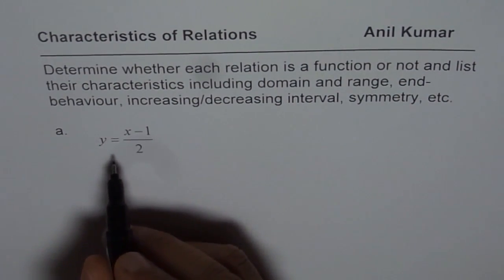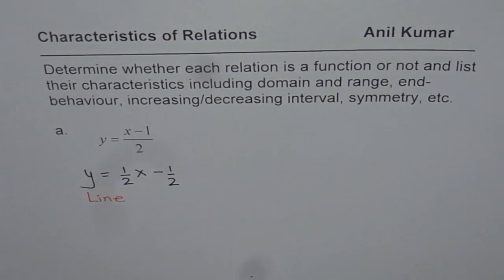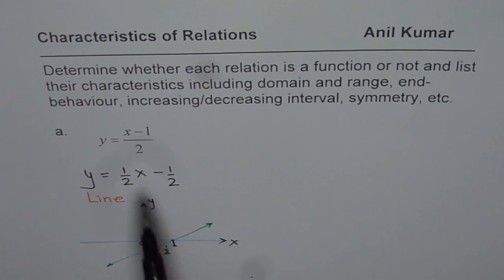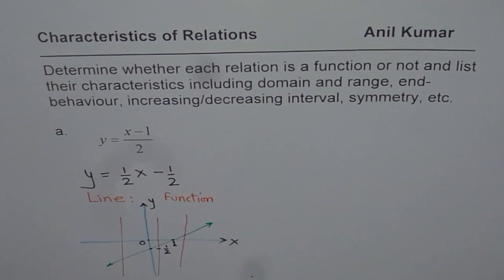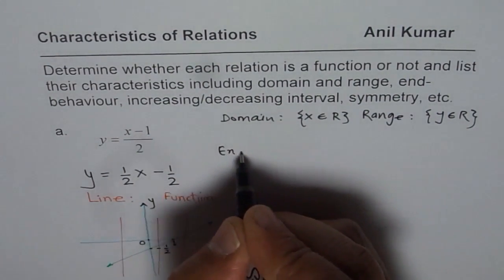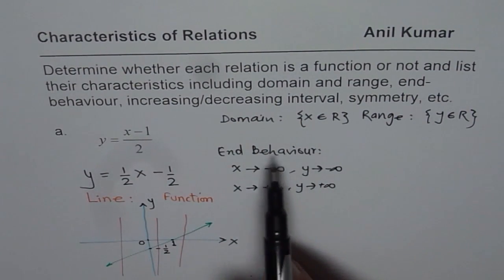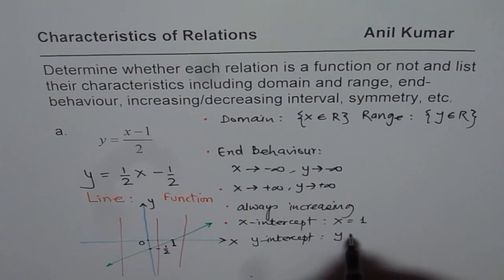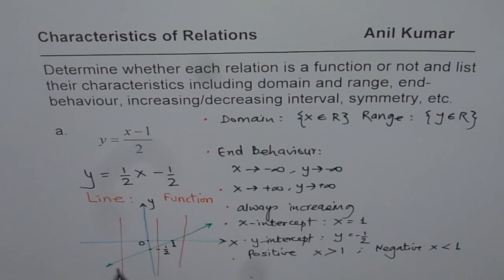Domain Range and Characteristice of Linear Function From Equation